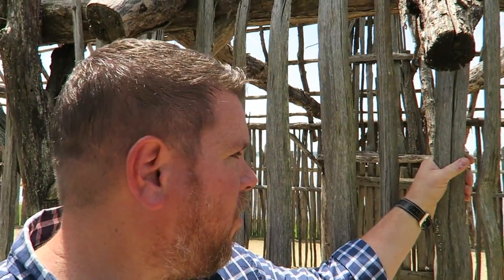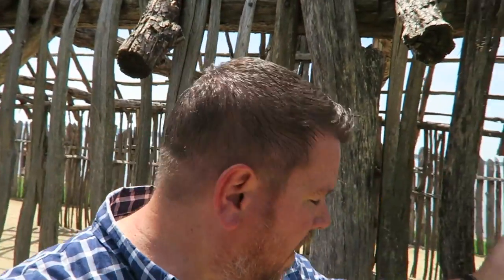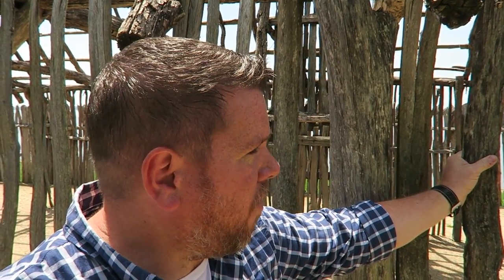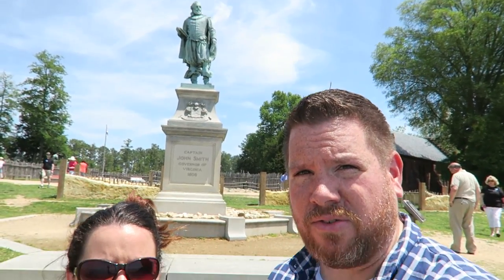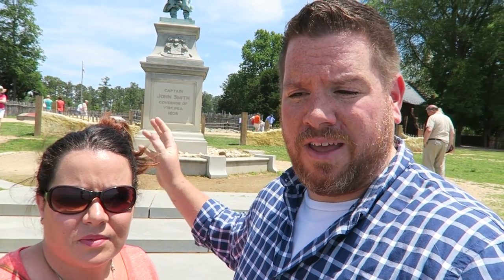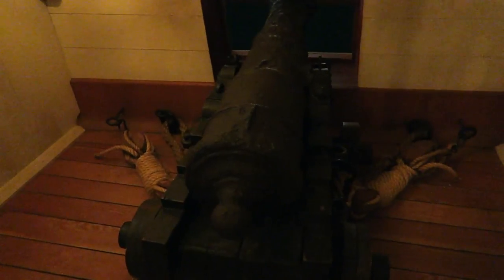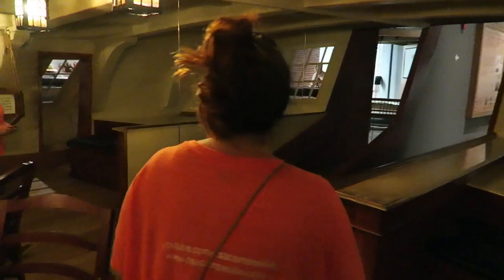Jamestown BURNING HOUSES